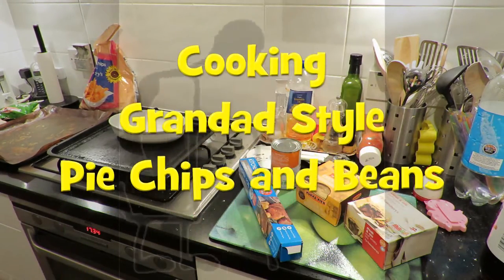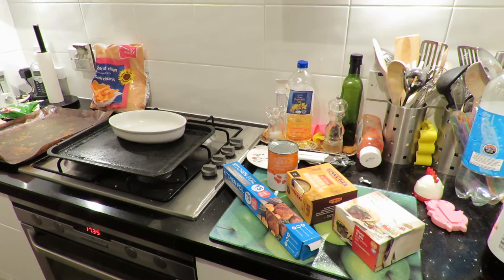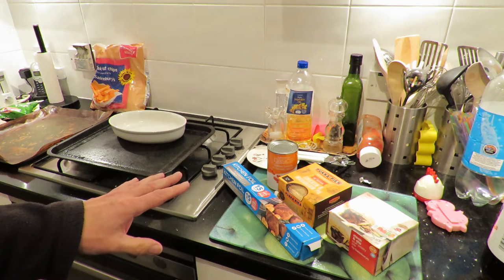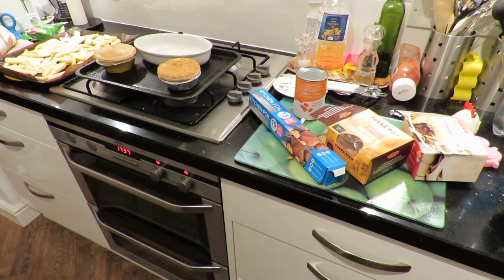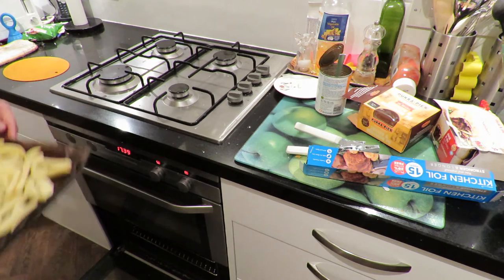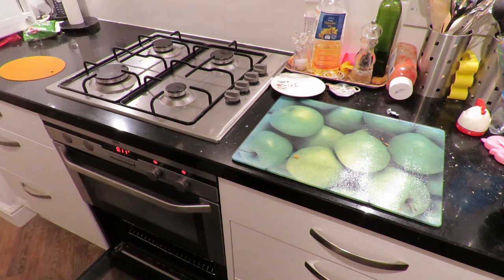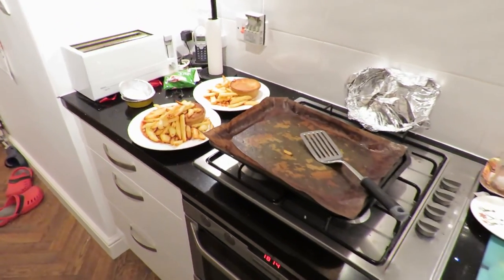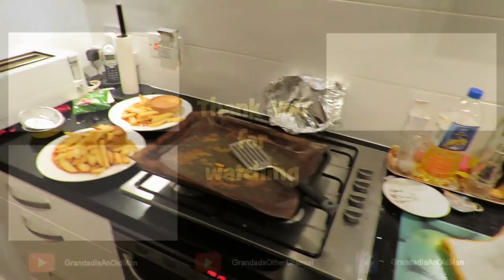Cooking Grandad Style - Pie Chips and Beans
Cooking Grandad Style - Pie Chips and Beans. Support from Nanny and background noise supplied by the rain. For the benefit of those of you who haven't quite grasped my style of humour I will explain that whilst these are genuine meals I am not pretending these are cookery guides or that I am some sort of chef. These are fun videos in response to some of the channels I follow that sometimes seem to throw in a cookery episode in the middle of whatever it is they normally do.

Main components
Pies
Tin of baked beans
Frozen chips

Tools used
Gas Oven
Can opener
Pie dish (for the beans)
Kitchen foil
Baking trays
Non-stick cooking liner to stop the chips sticking to the baking tray
Fish slice (UK) spatula (USA)

Extras
Plate
Knife
Fork